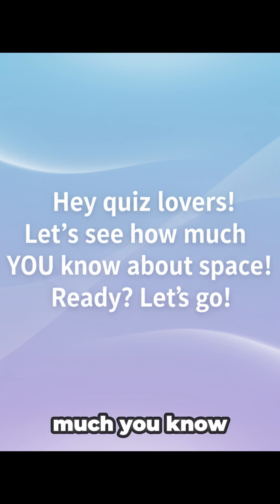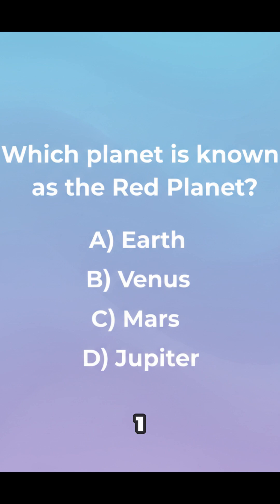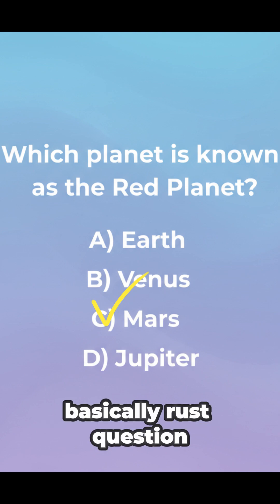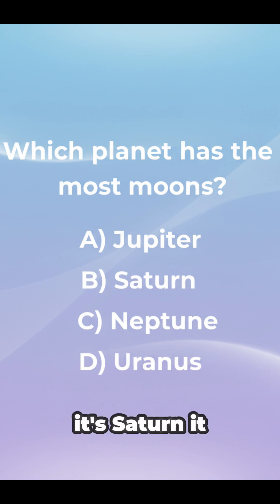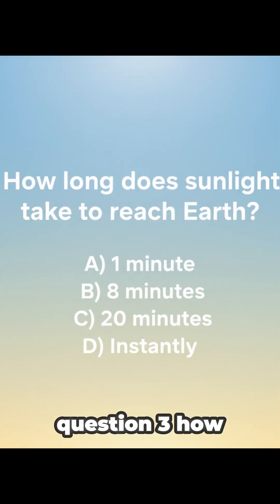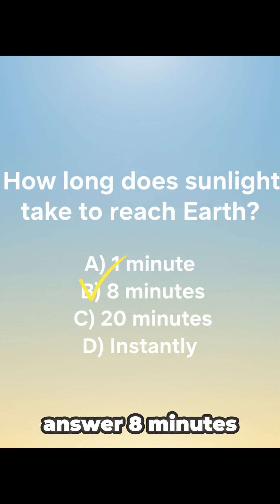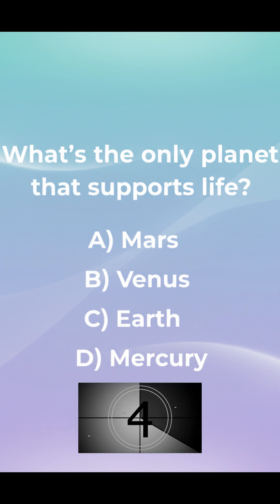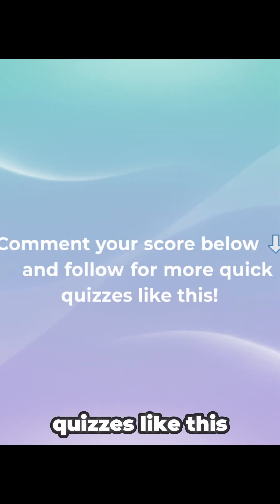Ultimate Space Quiz | Can You Answer These Mind-Blowing Universe Questions?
Welcome to the Ultimate Space Quiz Challenge! 🚀
Test your knowledge of planets, galaxies, black holes, stars, and the mysteries of the universe.
This video includes multiple-choice questions designed for all space lovers—whether you're a student, a science fan, or simply curious about the cosmos.

⭐ What you’ll discover:
• Planet facts 🪐
• Galaxy and star trivia ✨
• Space exploration 🚀
• Science mysteries 🌌
• Fun astronomy questions 🌙

Play along, guess before the answer appears, and comment your score!